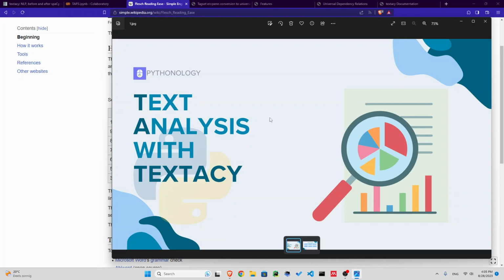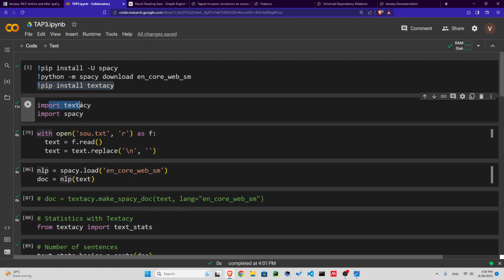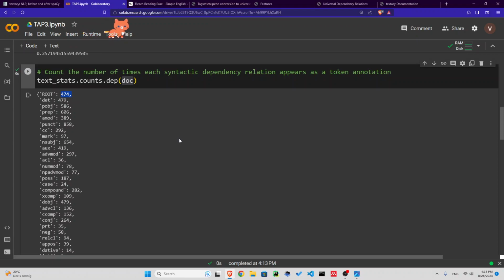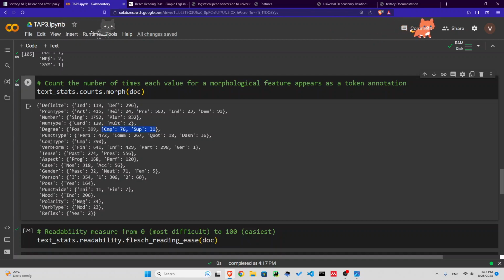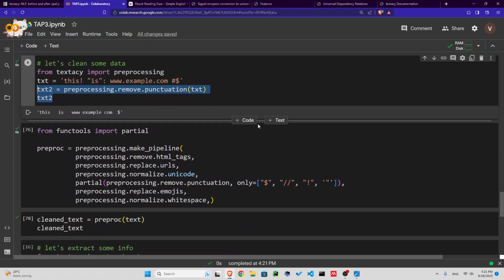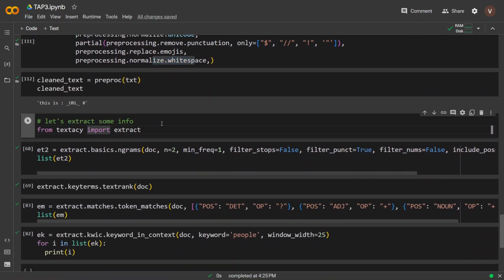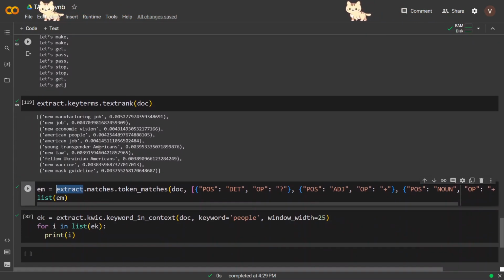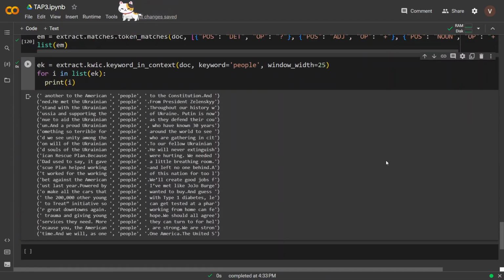Text Analysis with Python: Intro to Textacy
Textacy is a Python library for performing a variety of natural language processing (NLP) tasks, built on the high-performance spaCy library.
you will learn how extracts N-grams, key terms, key words in context, readability value, number of unique words, lexical diversity,... using Textacy.